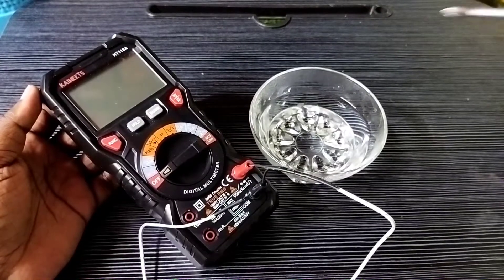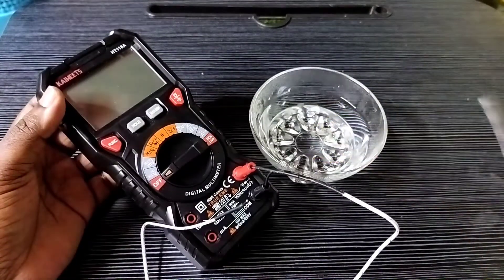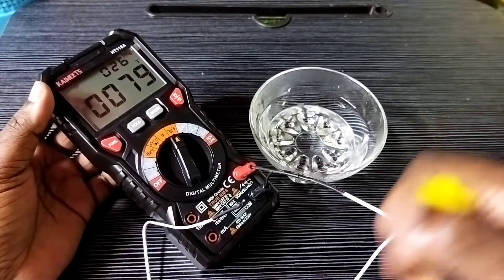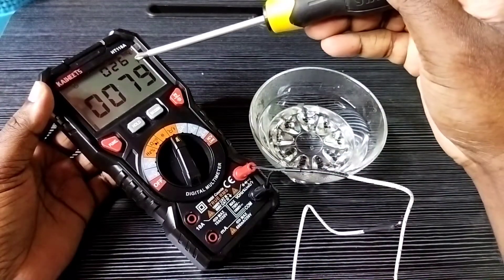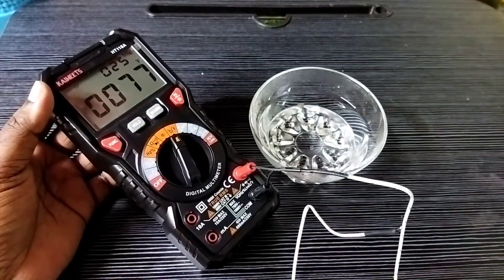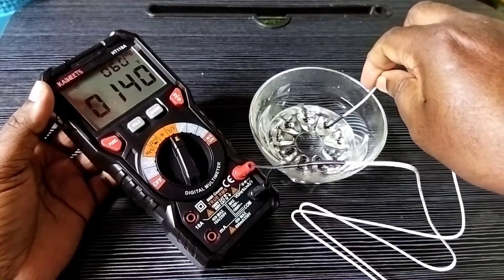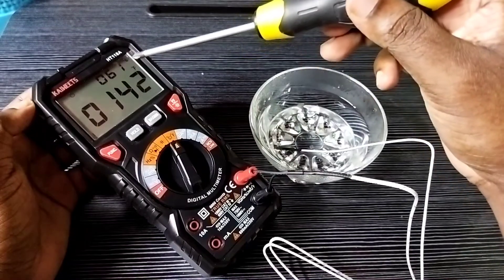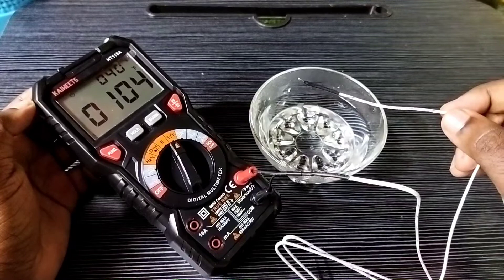How to Measure Water Temperature with a Digital Multimeter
How to Measure Temperature with a Digital Multimeter,
Multimeter,